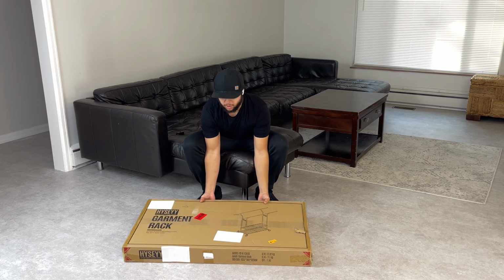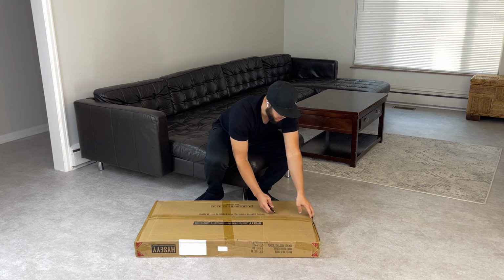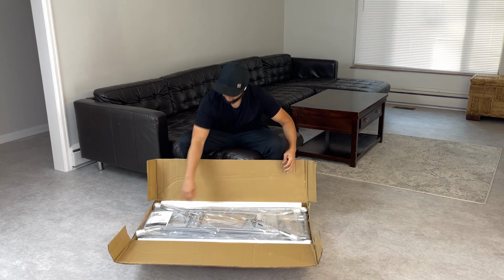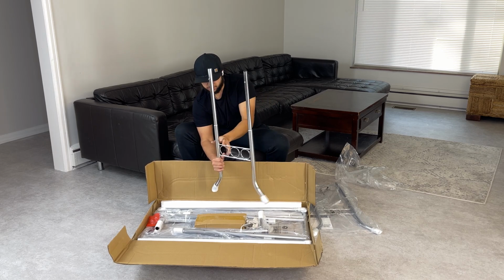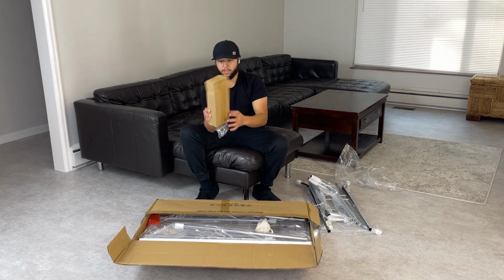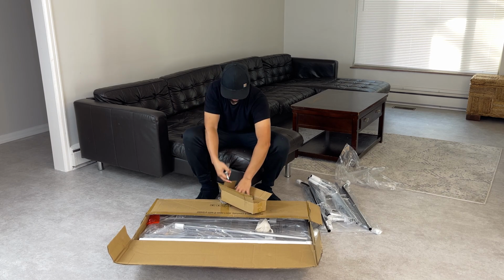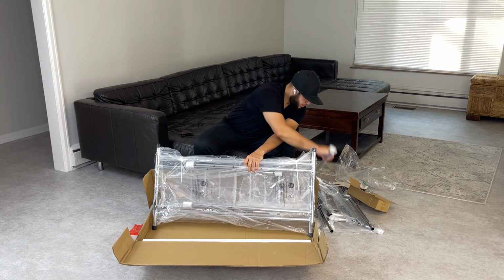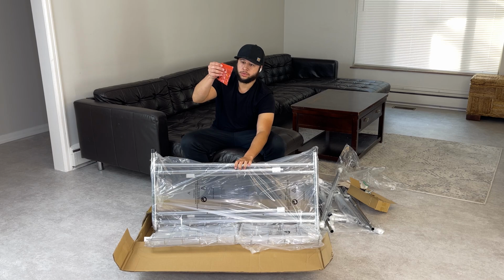Unboxing the Heavy Duty Garment Rack – Chrome & Easy Assembly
In this video, I unbox the Heavy Duty Garment Rack, which features a chrome finish, smooth caster wheels (with brakes), and convenient push-lock assembly. It’s the perfect solution for extra closet space, and I’ll show you what comes in the box, including extension bars, wire shelves, and even gloves for assembly.

Love my content? Help me create more by buying me a coffee!